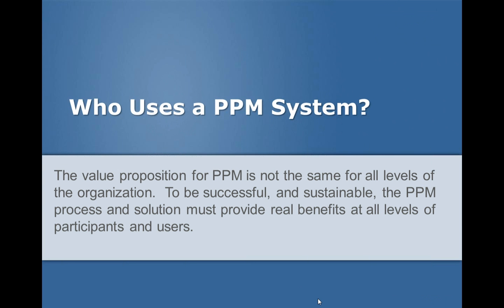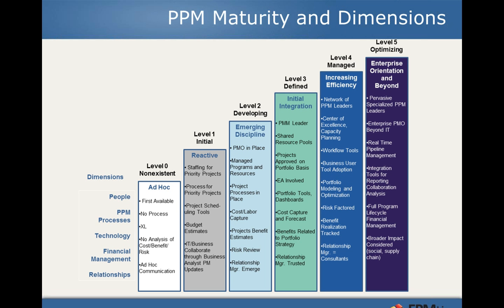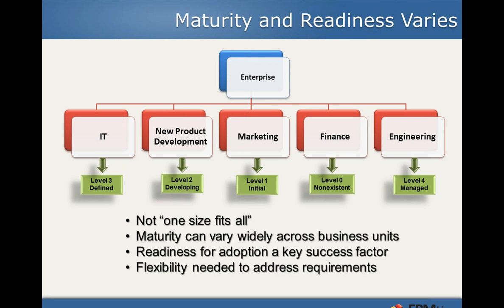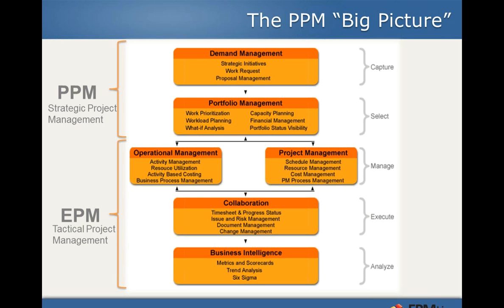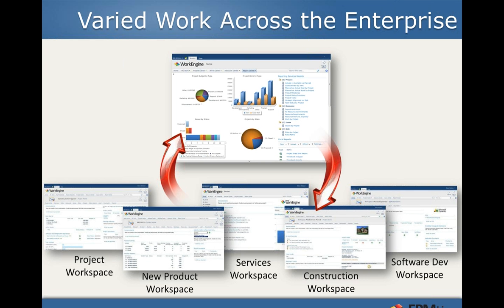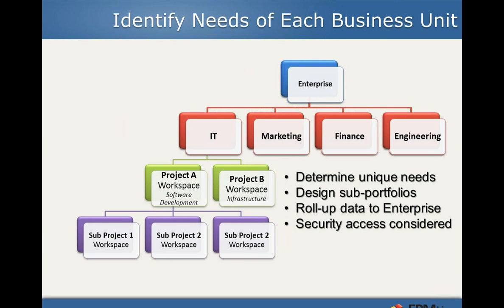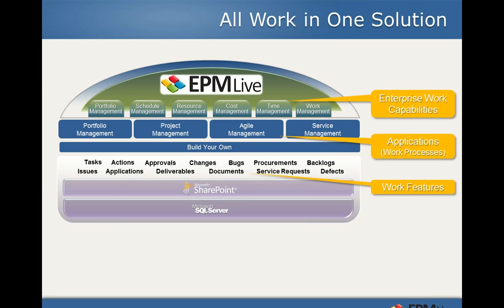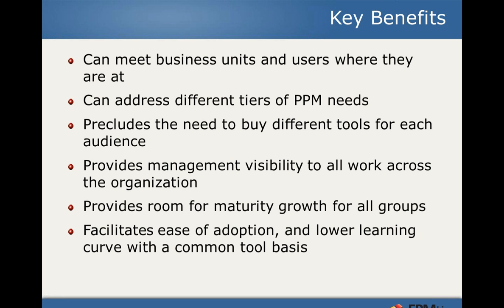Implementing Enterprise Project Portfolio Management for a Multi-maturity Organization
An enterprise system typically isn't tailored to meet the needs of ALL users. An enterprise system is just that, a tool to be shared and used by the entire organization. The problem is that most teams in an organization work differently. They have different processes, they follow different leaders, they have different areas of focus, and most of all, they are at different maturity levels within the PM maturity.